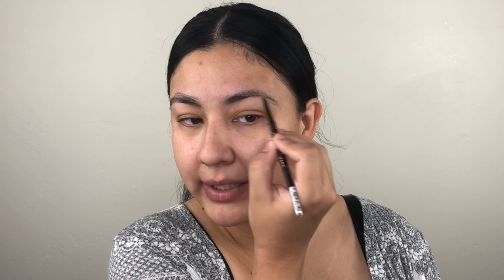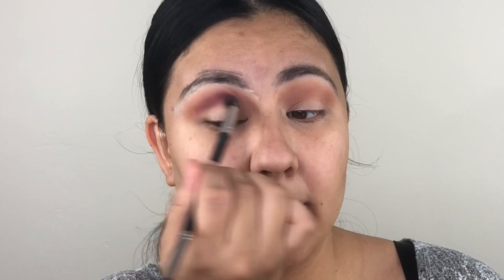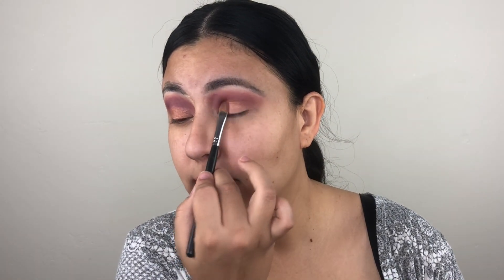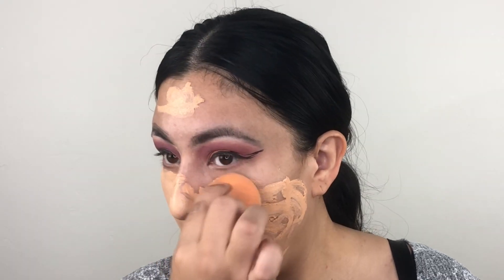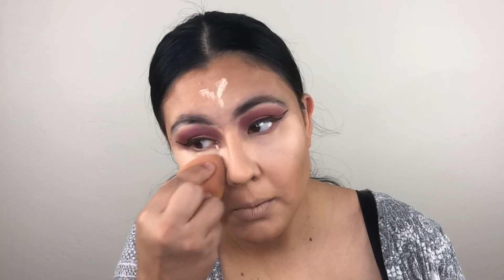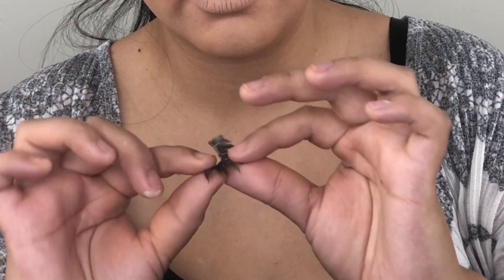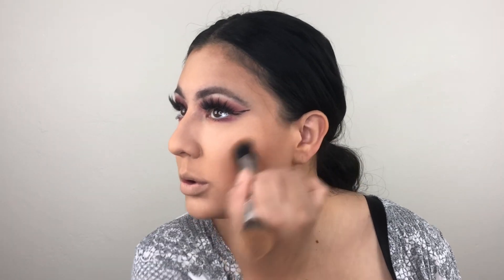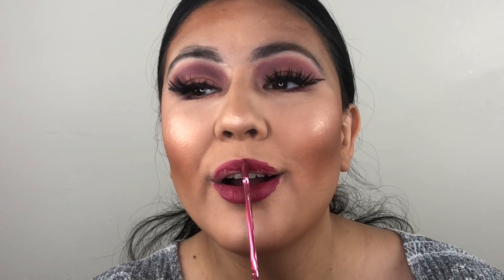No Mirror Makeup Challenge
OMG! I cannot believe I did my makeup with no mirror!!! Watch how crazy this turns out and let me know down in the comments below your thoughts on the outcome!